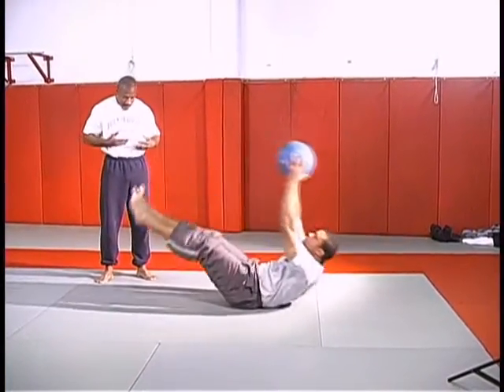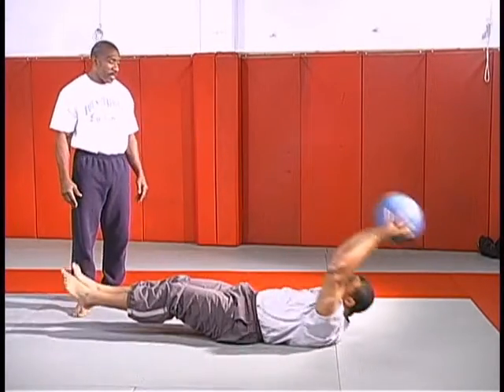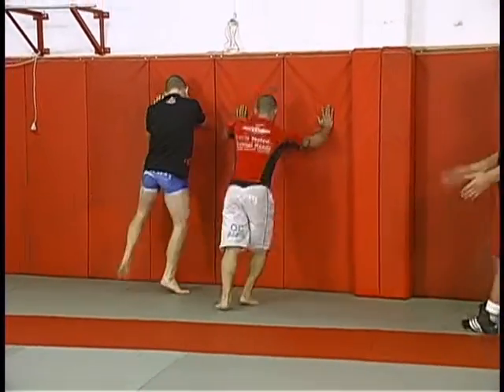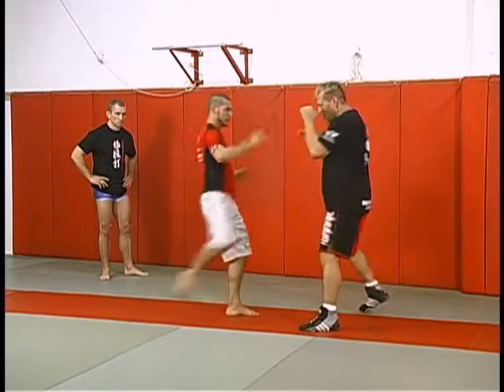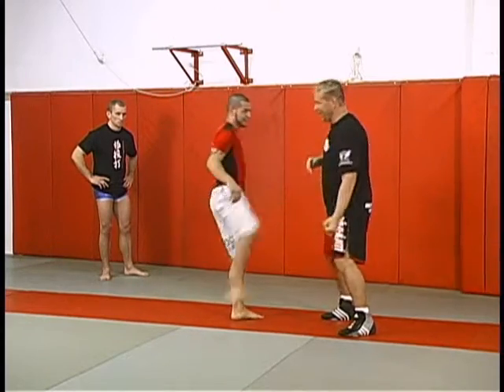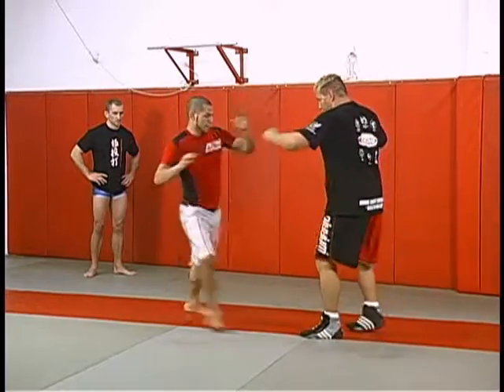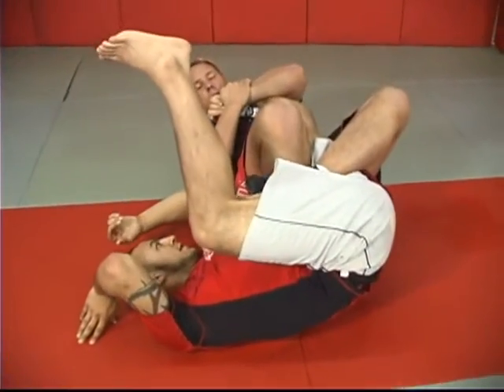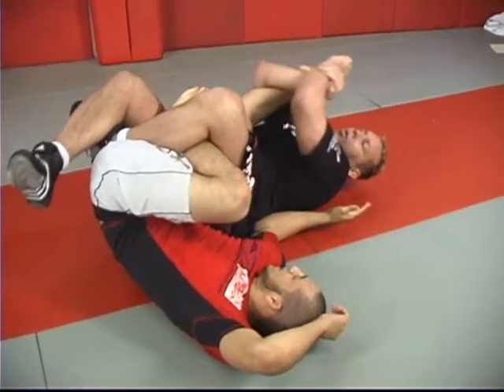Erik Paulson's Competition Cross Training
Excerpt from Erik Paulson's Competition Cross Training for Mixed Martial Arts video.